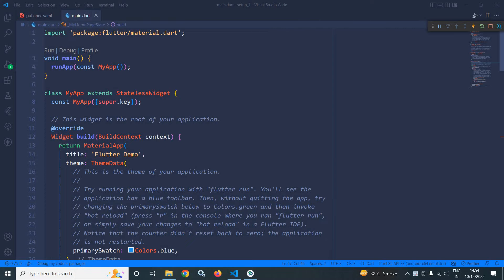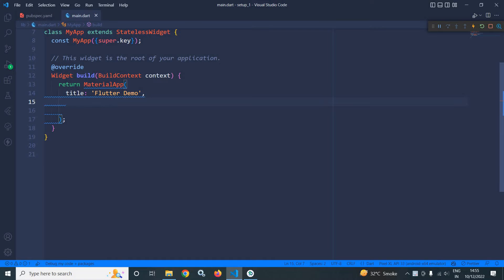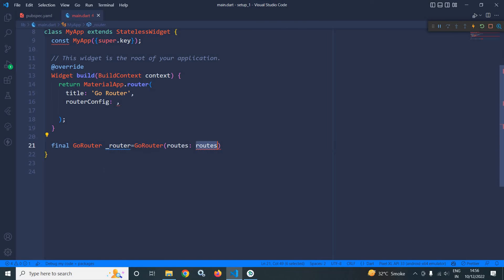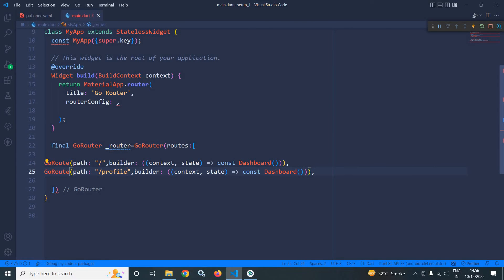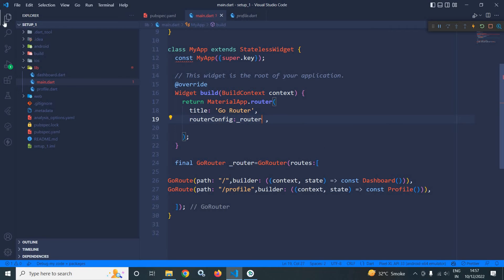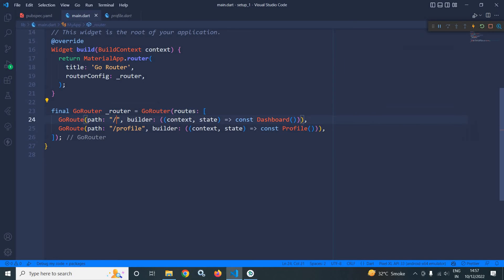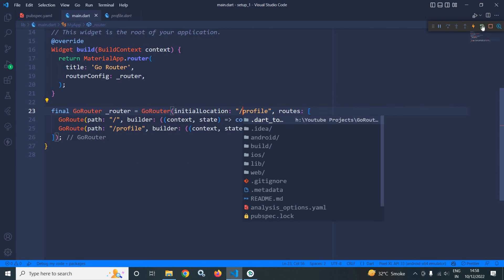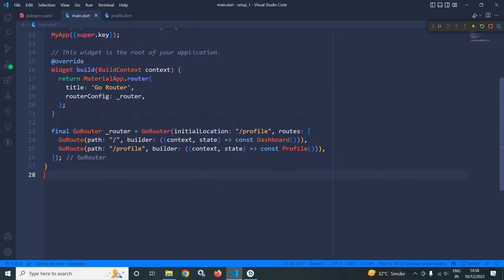#2 || Go Router Route Setup || Flutter Go Router Tutorial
In this video I have discussed how to set up go router routes.